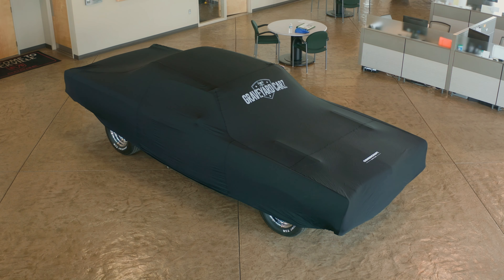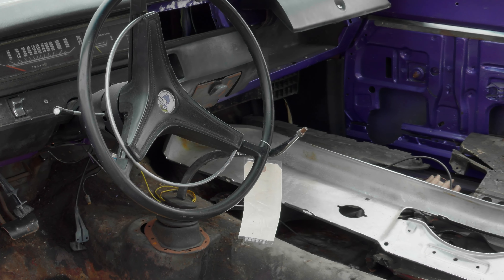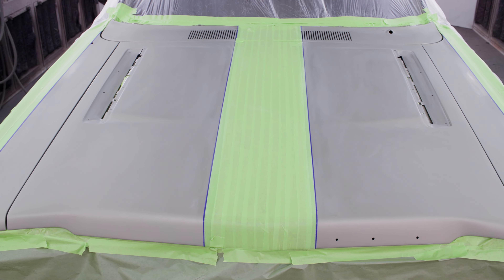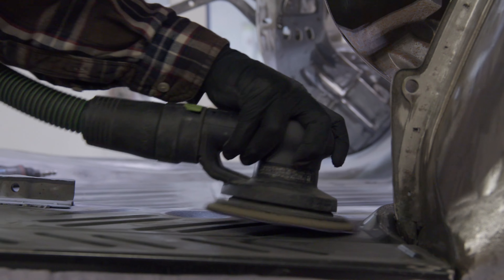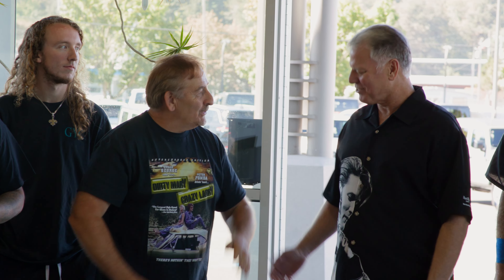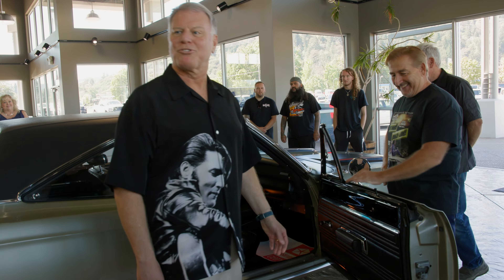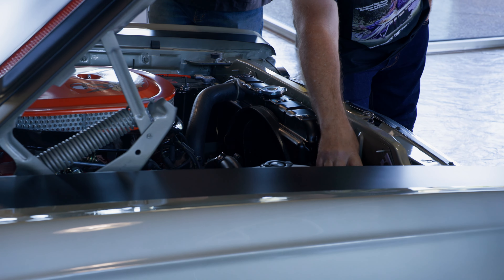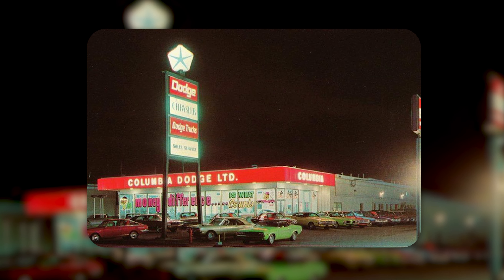1969 PLYMOUTH ROAD RUNNER BACK ON THE SAME SHOWROOM FLOOR IT STARTED LIFE ON! DREAMS COME TRUE.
One of the most genuinely historic moments at Graveyard Carz came when Mark had the honor of restoring a 69 road runner for the son of the man that owned the dealership it was sold new at. Emotions run high in this historically rich episode.